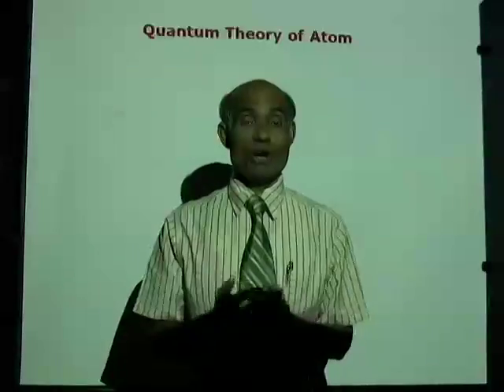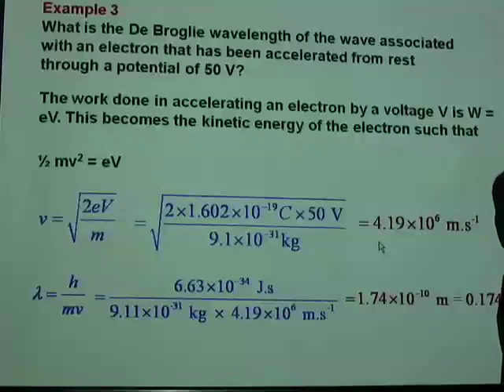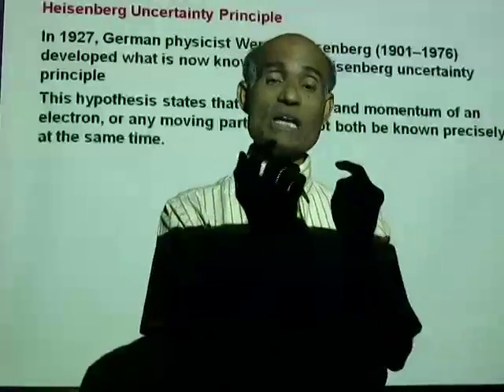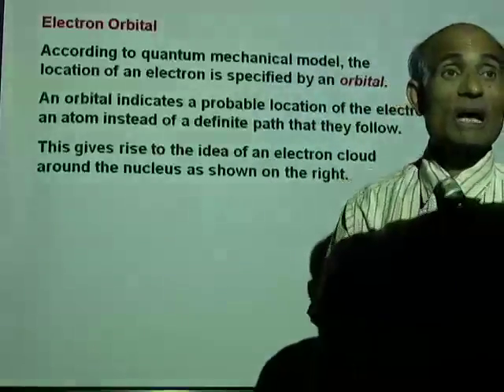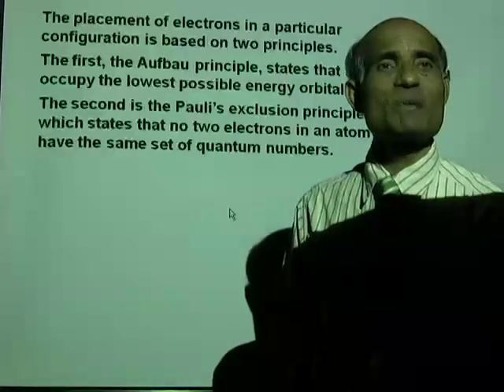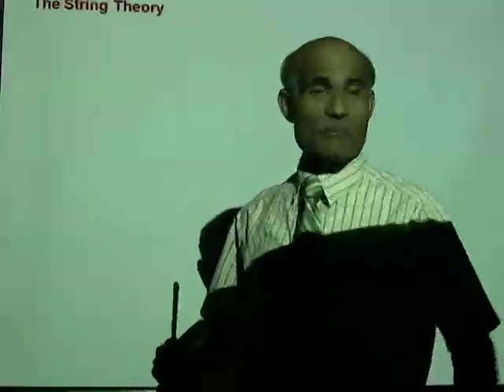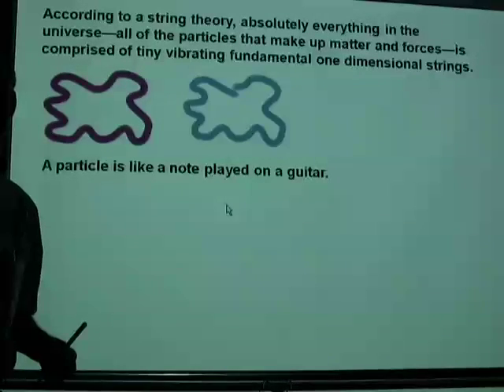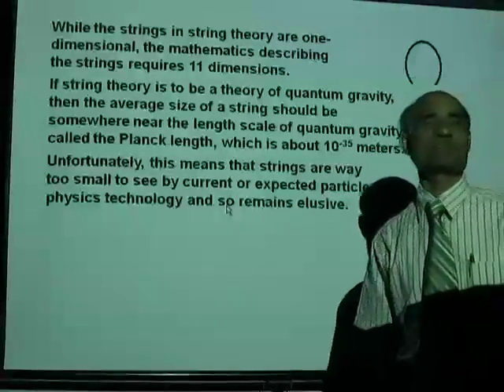5 1c QM Model